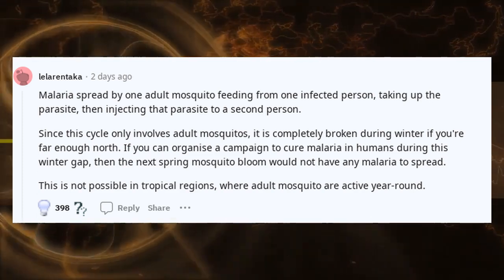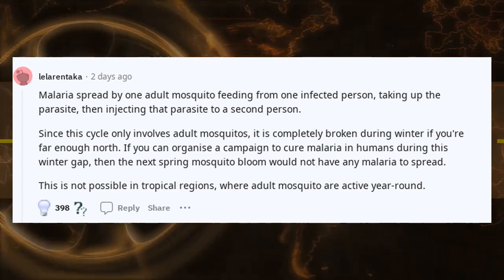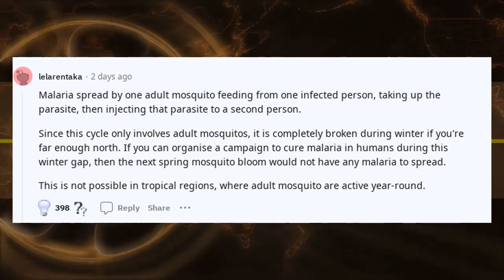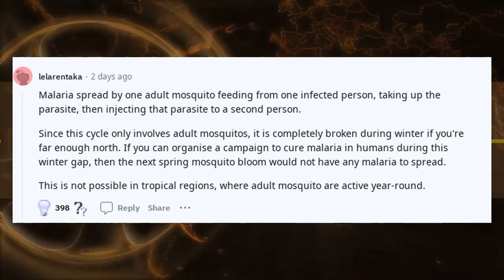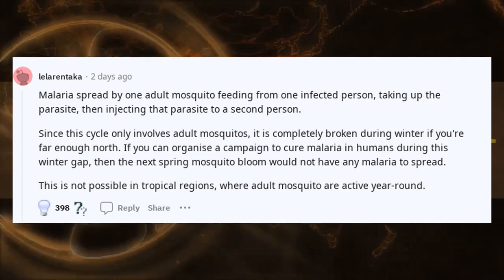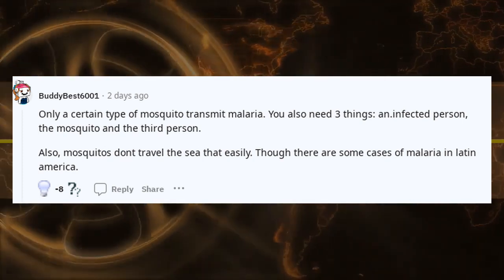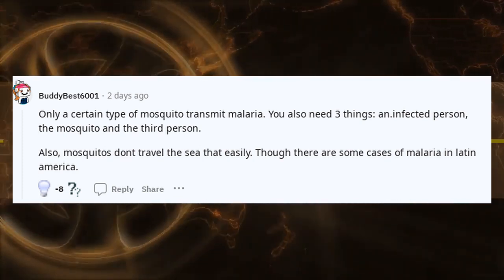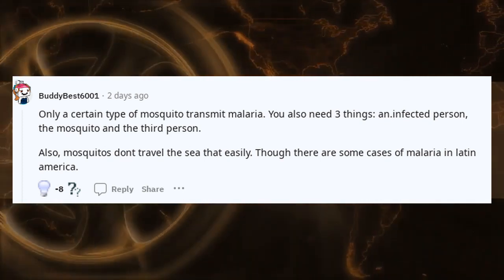Ask science wow things work | Why is malaria common in the tropics but uncommon in the US?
Welcome to the How Things Work official YouTube channel! Here, we bring you the latest and greatest in the world of technology.

Our channel focuses on explaining how everyday things work in a simple and easy-to-understand way, just like how your parents explain things to you at home! The channel covers a wide range of topics, from how cars and airplanes work to how your body digests food. Each video is designed to be educational and fun, with lots of colorful animations and real-life examples to help you understand. So if you're curious about how things work, be sure to check out "How Things Work" on YouTube!

So whether you're a new learner or just getting started on your journey, our channel is the perfect place for you.

We hope you'll enjoy the presence after a long day at work or school.

Cheers!